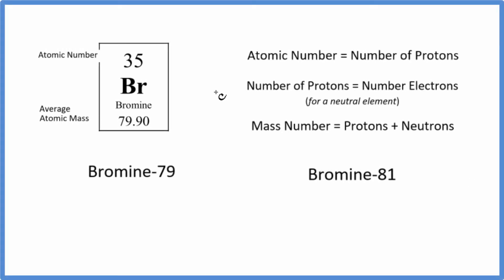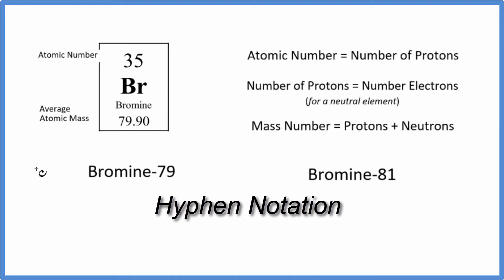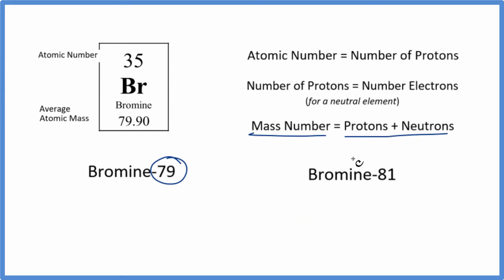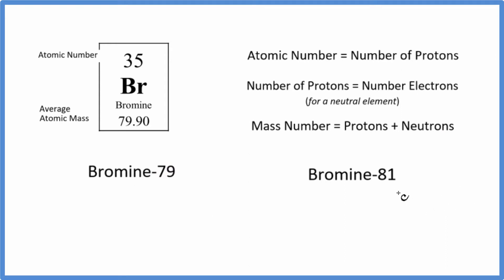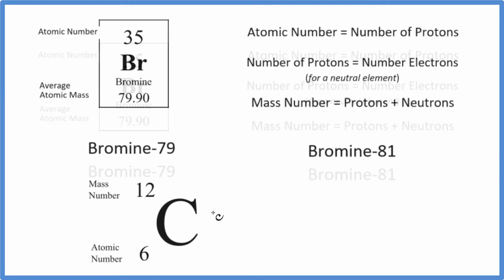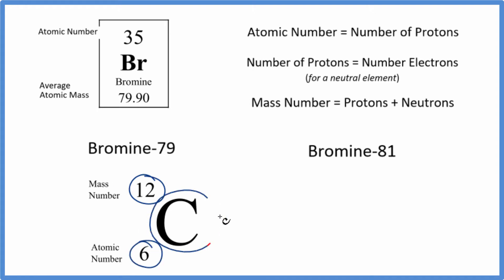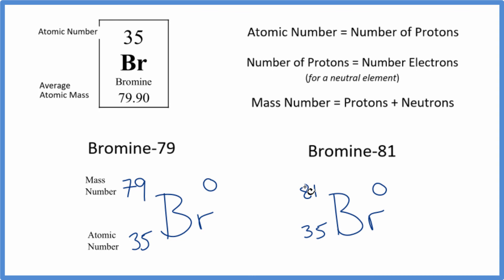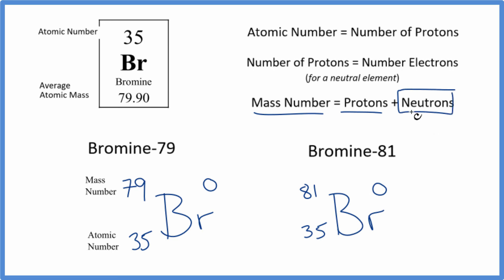Notation for Isotopes of Bromine (Br)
There are two types of isotope notation for the element Bromine. (also called nuclear notation)  Both show the difference in the number of neutrons (and mass number) of the element. In writing the notation for the isotopes of Bromine, the number of protons (equal to the atomic number) will not change.

With isotope the big difference is in the number of neutrons in the nucleus of the atom.

First, we can write what is called hyphen notation.  This involves the name of the element followed by hyphen and then the mass number for the isotope. The Mass Number = Protons + Neutrons.

For the element Bromine there are two major isotopes:

Bromine-79 and Bromine-81.

For nuclear notation we write the element symbol first. Then we write the mass number on the left top next the element symbol.  The mass number for the isotope is then placed at the lower right.  For example, Bromine-79 would be written

79
   Br
36

Note that you can't easily tell how many isotopes there will be for an element just by looking at the Periodic Table.